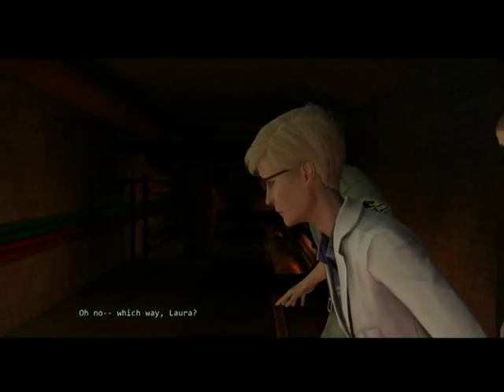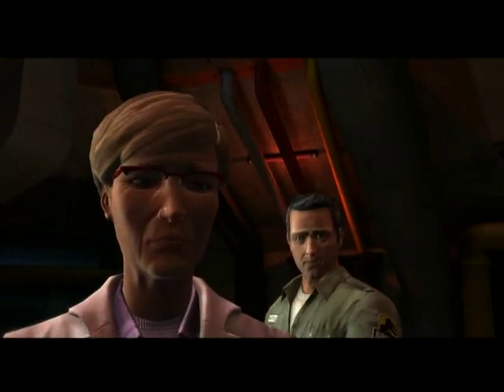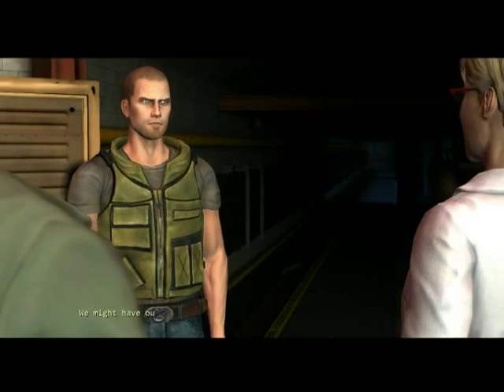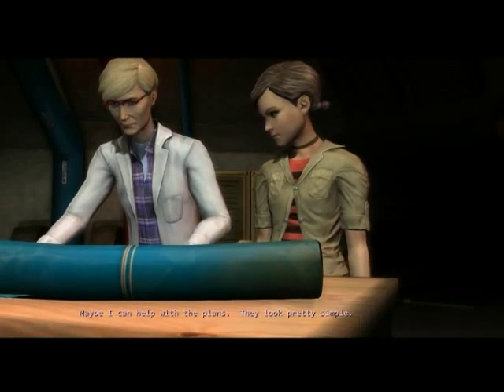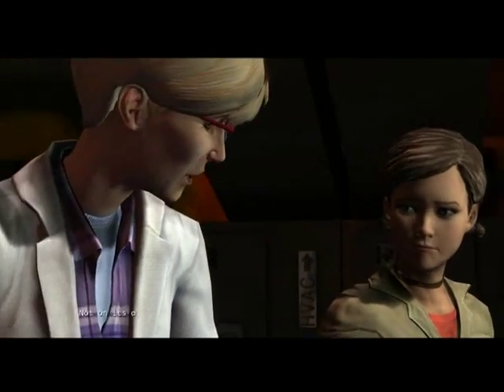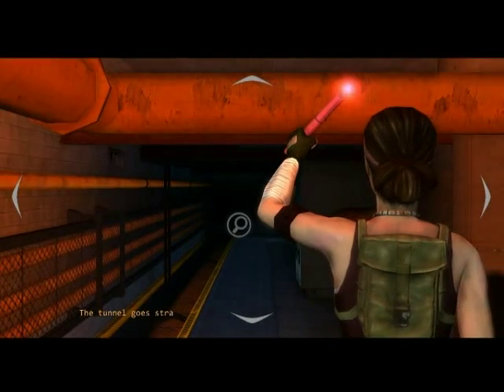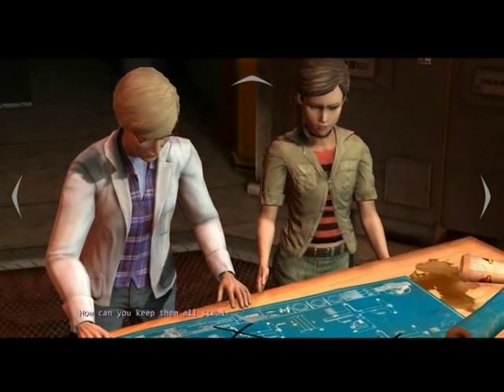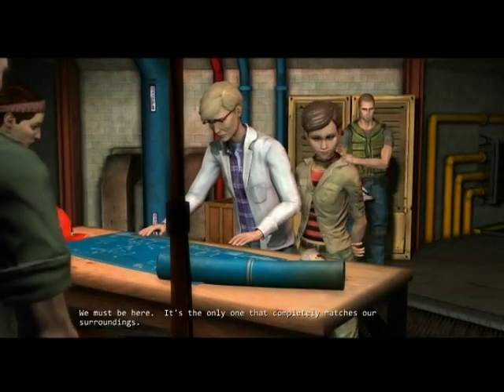Jurassic Park The Game - Episode4: The Survivors - Scenario#3 The Final Intersection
Disfrutando de esta aventura que vuelve a la Isla Nublar para continuar la historia de la primer película. Episodio4, escenario3.